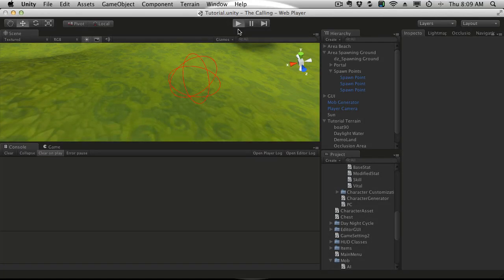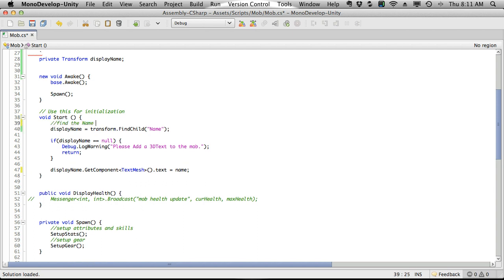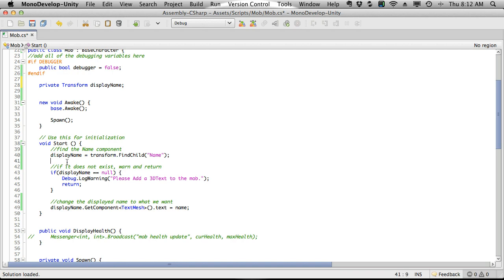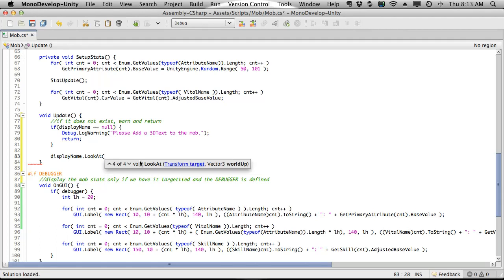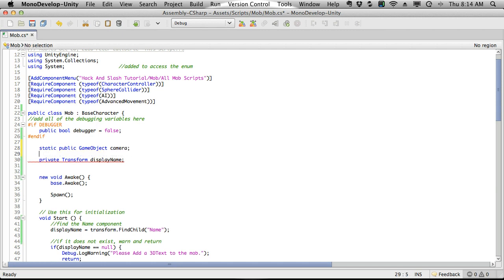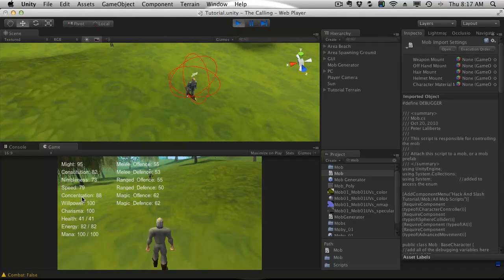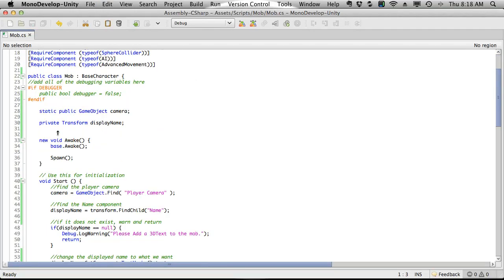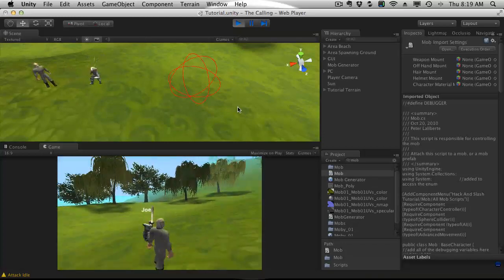272. Unity3d Tutorial - Rotating Mob Names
Always have your stuff when you need it with Dropbox. 2GB account is free!

In this video, I wanted to take a few minutes and setup the mob names to rotate properly to face the camera.